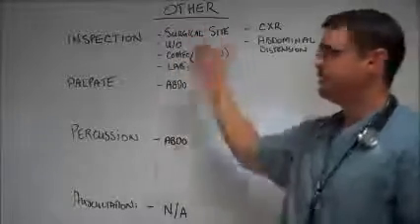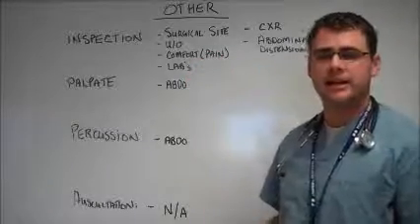Assessment A, B, C, N, O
For training Respiratory Therapists